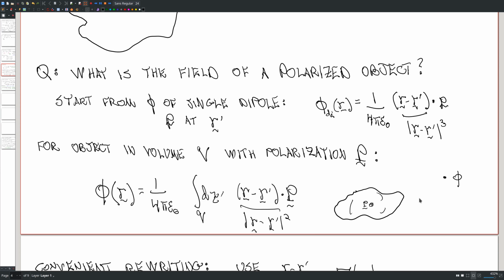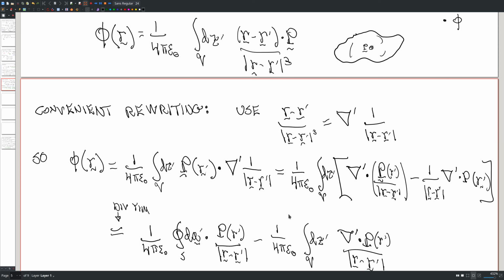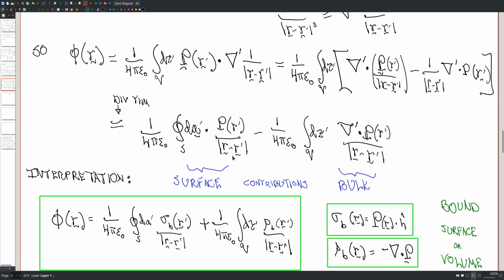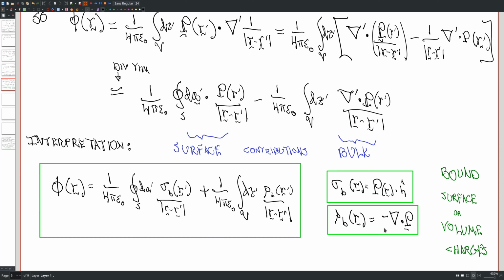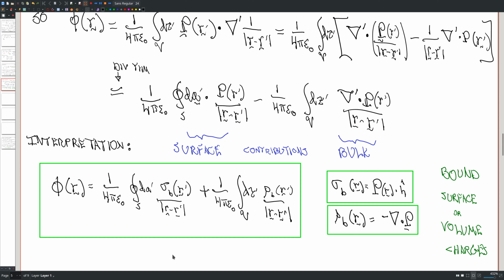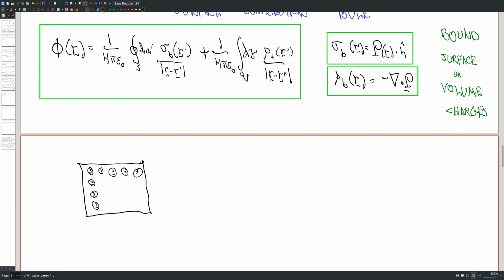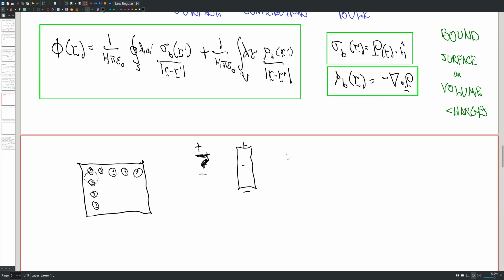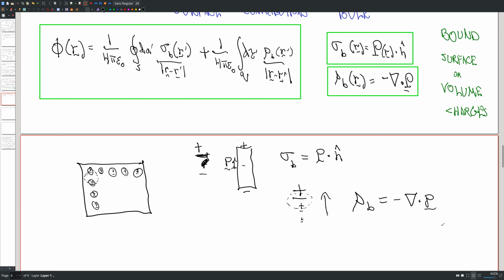pqed: Session 07-3 emsm esm po